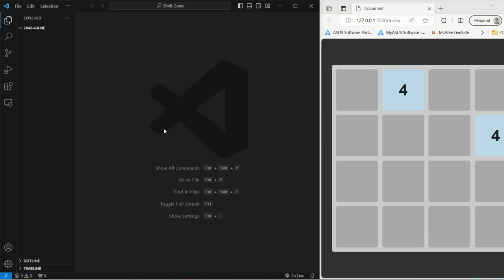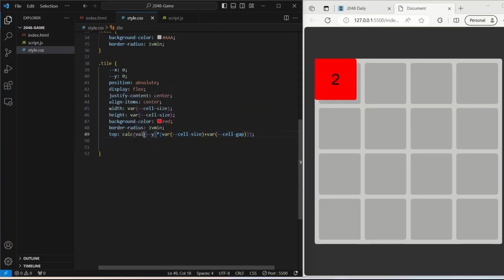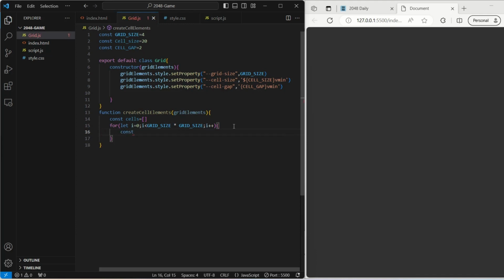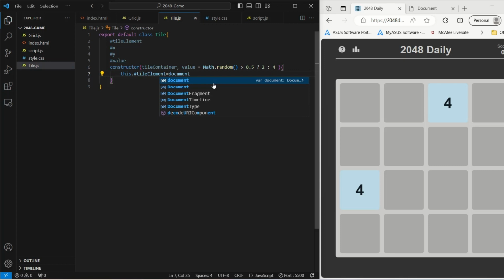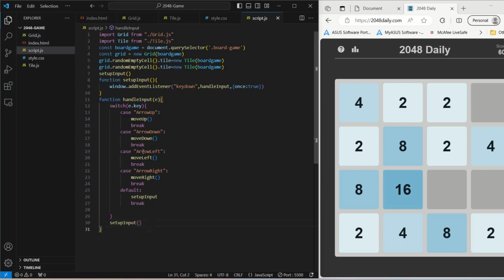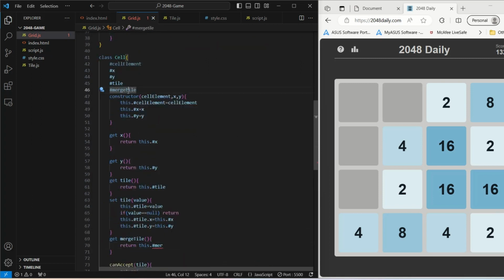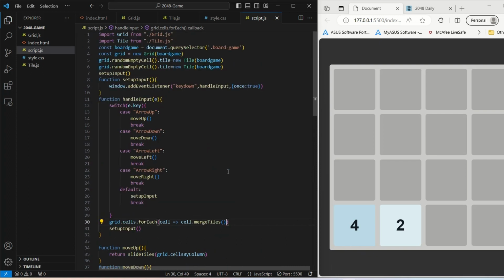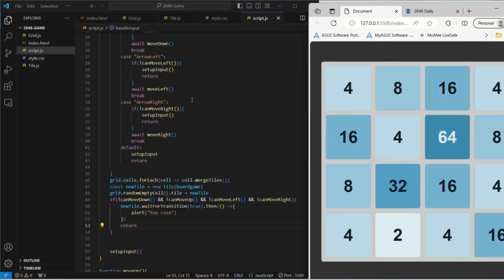Advanced Game Development Project | 2048 Simple Game building using HTML, CSS and JavaScript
2048 is a simple game that we all played at least once in our life, but the amount of logic and planning that goes into creating it is quite advanced. This is why I find this to be a perfect game development project for any developer looking to go from beginner to advanced.